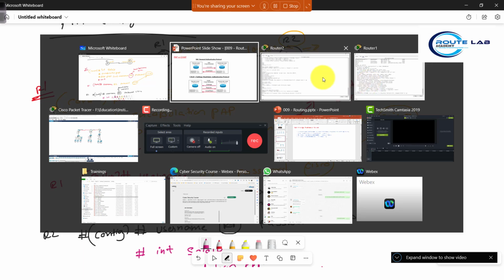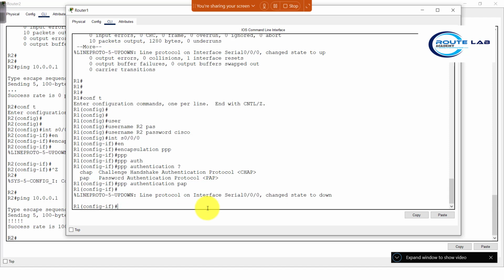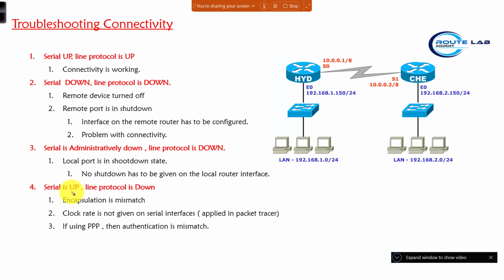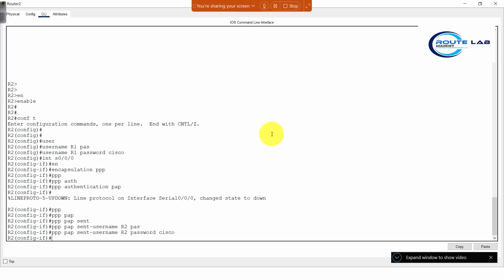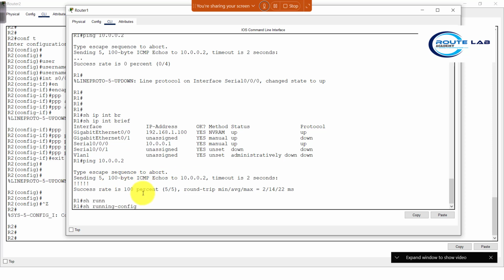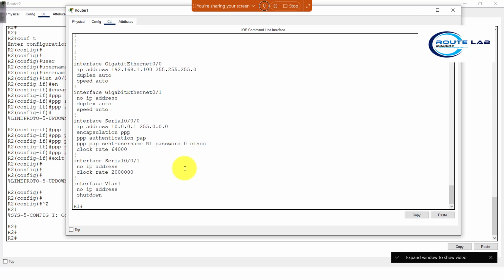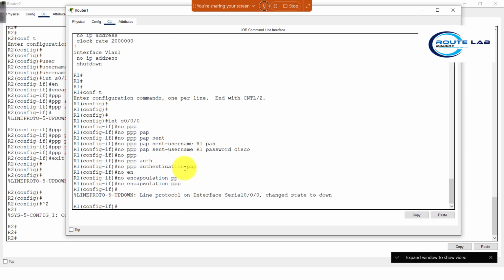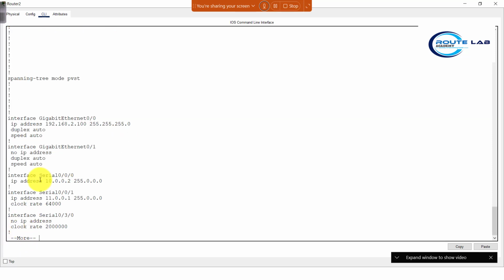PPP Configuration with PAP & CHAP — CCNA 200-301 Packet Tracer Lab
Configure PPP with PAP & CHAP Authentication | Cisco CCNA 200-301 Lab
Are you preparing for the Cisco CCNA 200-301 exam? In this hands-on lab, you'll learn how to configure PPP (Point-to-Point Protocol) with PAP (Password Authentication Protocol) and CHAP (Challenge Handshake Authentication Protocol) on Cisco routers — step by step.

What You'll Learn in This Lab:
PPP is a widely used data link layer protocol that enables communication between two directly connected routers. Understanding its authentication methods is essential for both real-world networking and the CCNA exam.

PAP (Password Authentication Protocol) sends the username and password in plain text, making it a simple but less secure authentication method. It performs a two-way handshake and is vulnerable to packet sniffing attacks.

CHAP (Challenge Handshake Authentication Protocol) is a more secure alternative that uses a three-way handshake and MD5 hashing to verify identity — without ever sending the password over the network.

In this lab, you will configure PPP encapsulation on serial interfaces, set up PAP authentication between two Cisco routers, configure CHAP authentication and compare both methods, verify configurations using show and debug commands, and troubleshoot common PPP authentication errors.

Whether you're a networking student, CCNA aspirant, or IT professional brushing up your skills, this lab will give you the practical knowledge to confidently answer PPP-related questions on the CCNA 200-301 exam.

👍 Like this video if it helped you understand PPP authentication!